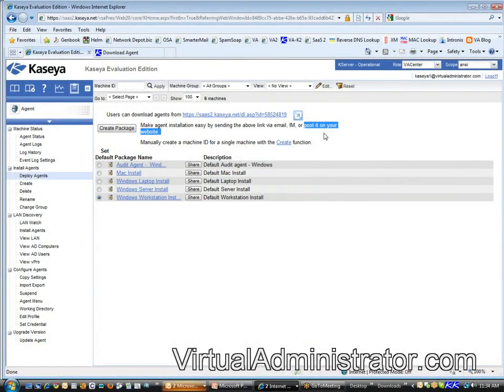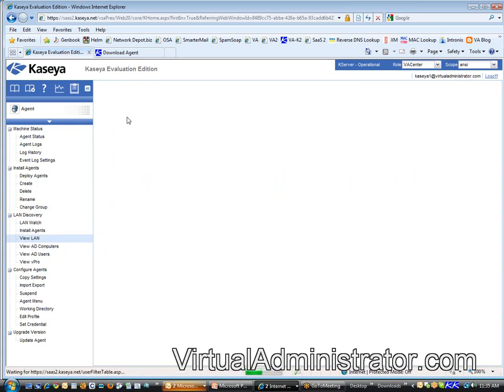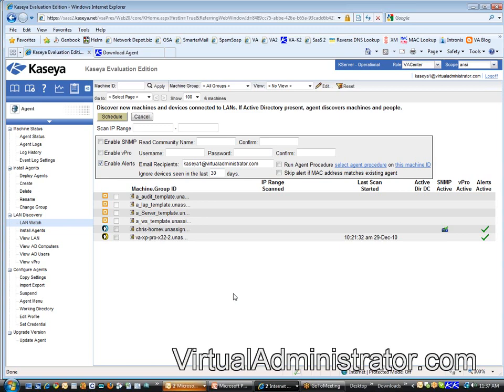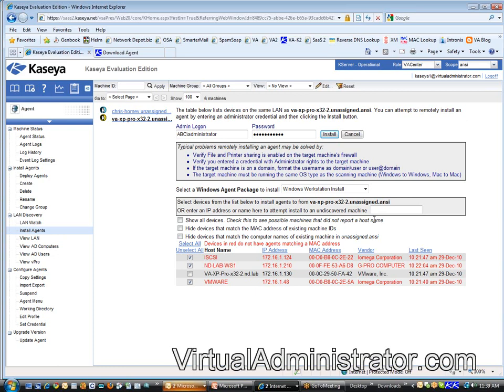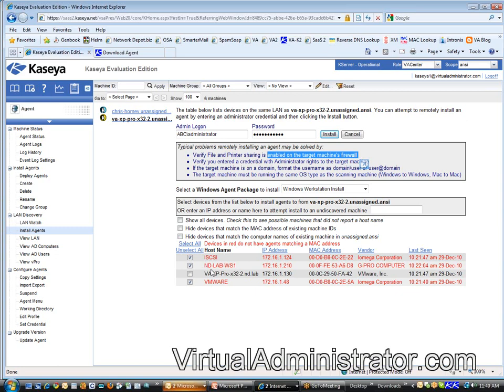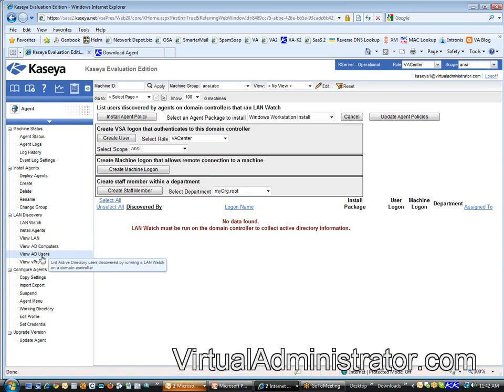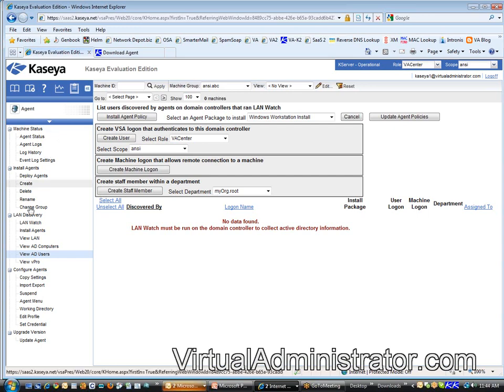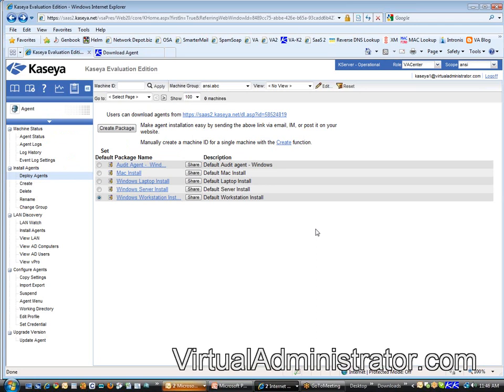Starting With Kaseya K2 - Lan Watch Mass Agent Deployment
Learn how to install Kaseya IT Center en-mass to many computers at once through Kaseya's powerful deployment system: Lan Watch.

See the tricks of the trade, learn the process, and how to overcome some hurdles that might slow you down.